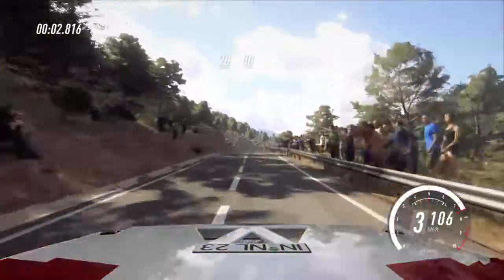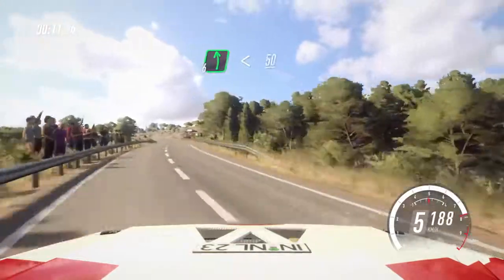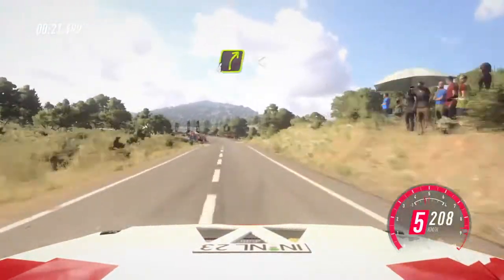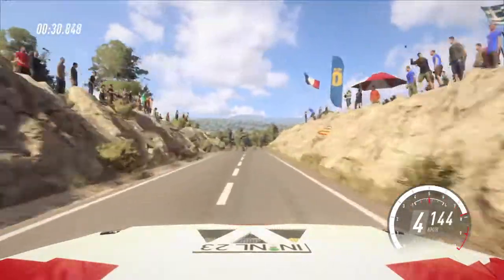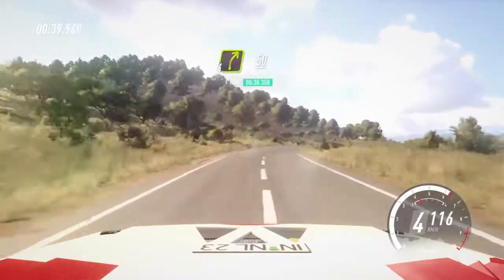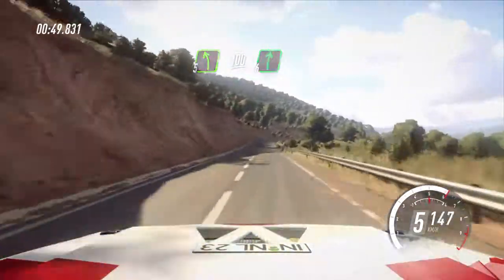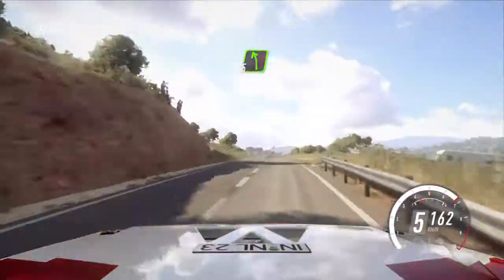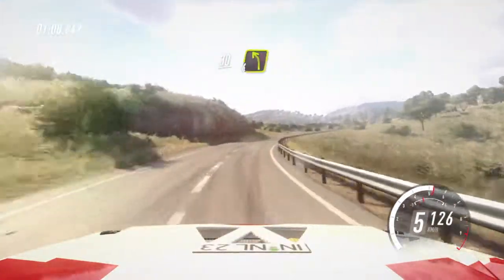Relaxing Xmas DiRt Drive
DiRt 2.0 Audi Quattro S1 E2
First time on this stage btw

Not going full flat out clearly